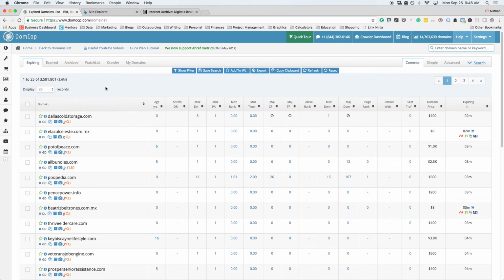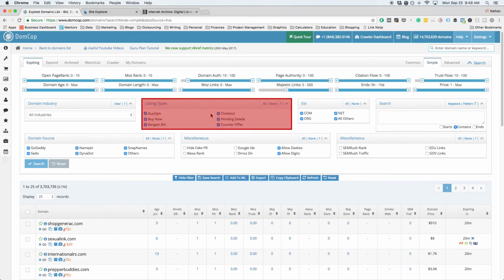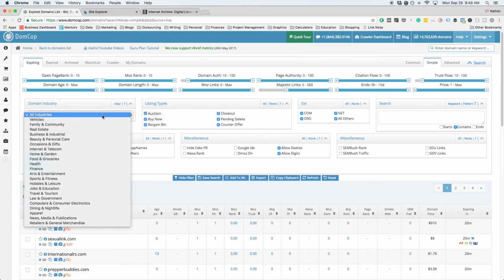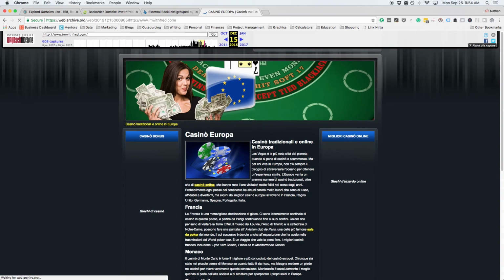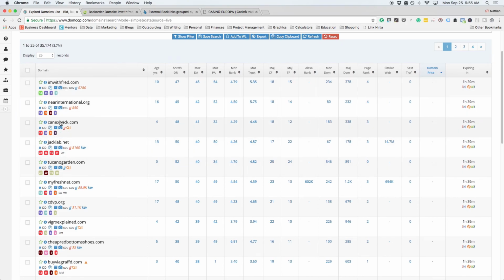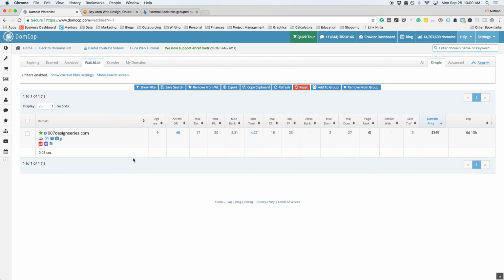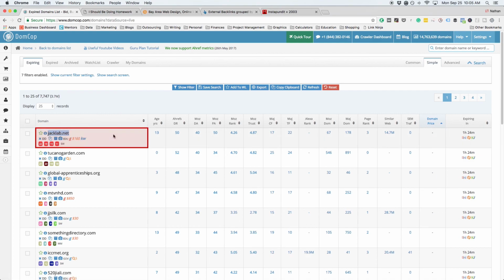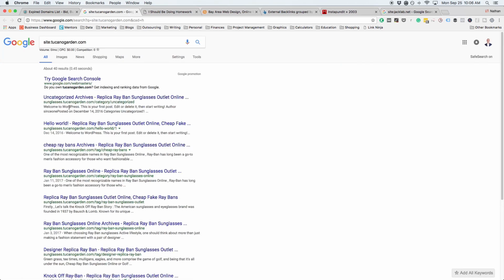How to Find Expired Domains (DomCop Review)